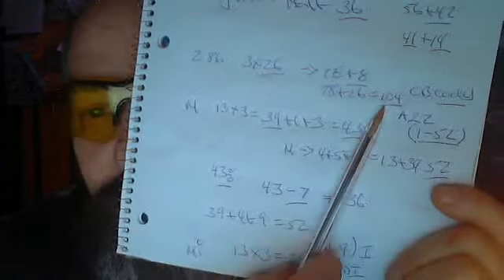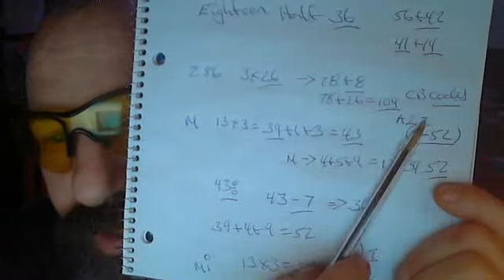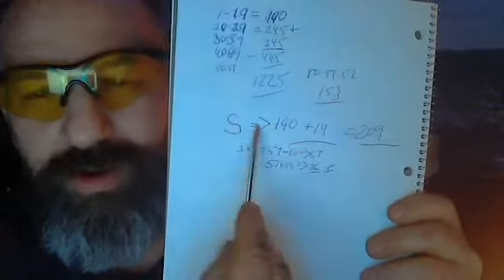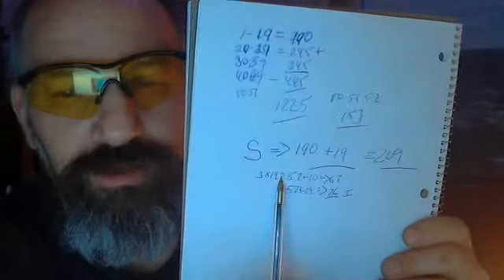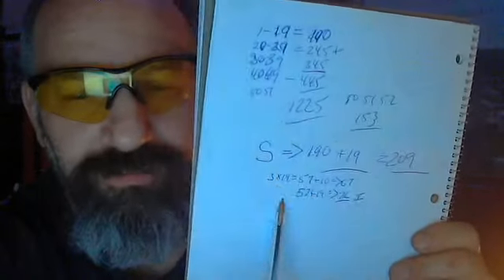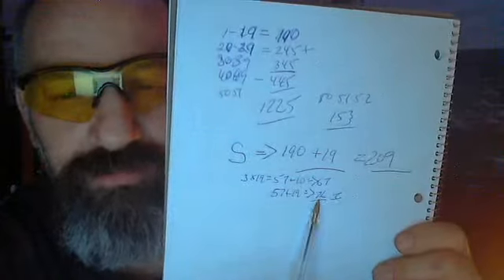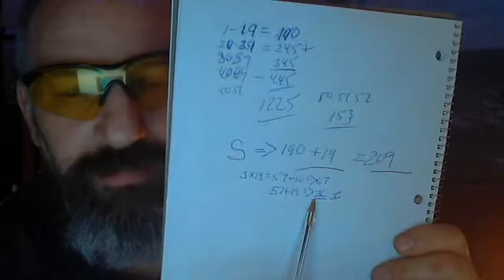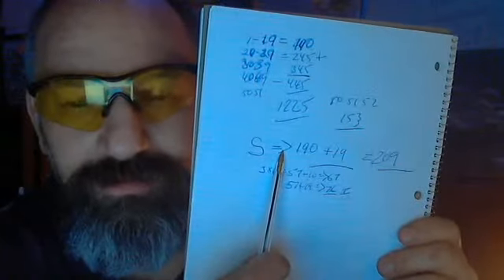12:54 RUN A BLANK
CATS BROKE NMBER 3 ROW  74 TOP ROW LETTER 21